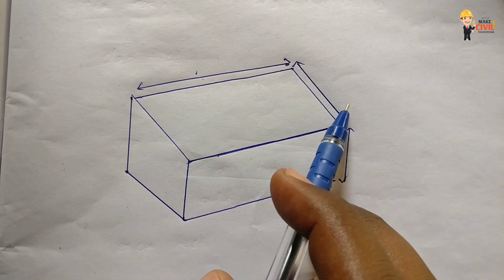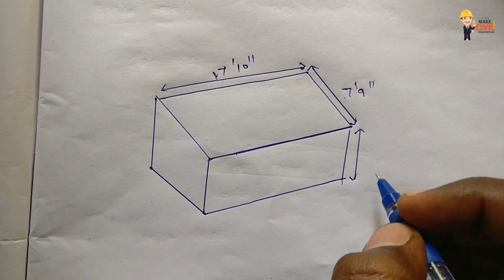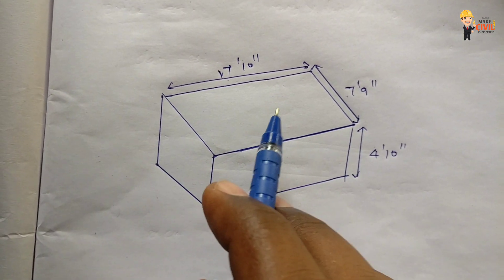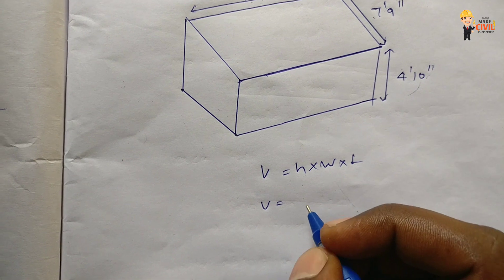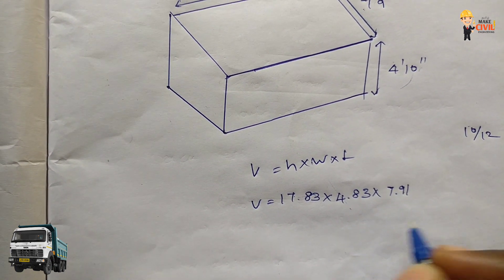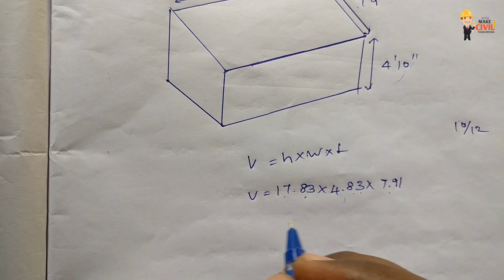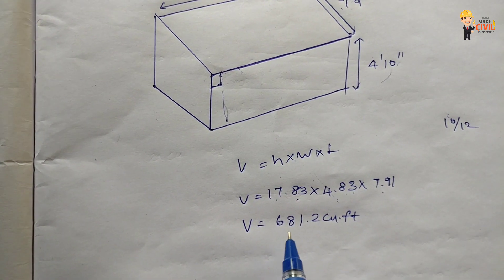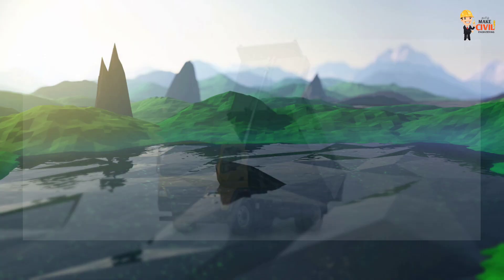How To Measure Sand & Jelly In Lorry At Site Easily ?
How to measure sand & jelly in lorry  at site லாரியில் வரும் மணல் ஜல்லி அளப்பது எப்படி?
aggregate measurements & sand quantity calculation & jelly quantity calculation
volume= lbh

I hope this video will help you to know about sand measurements in delivery at site.